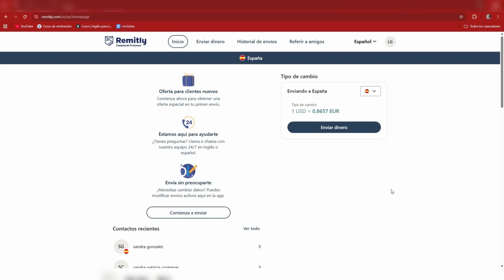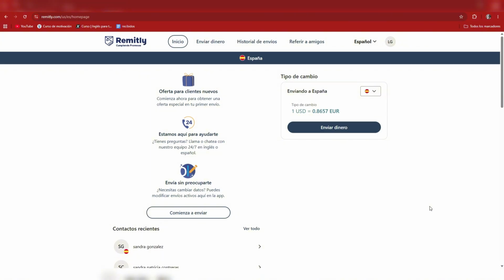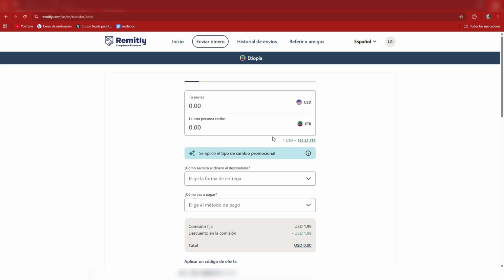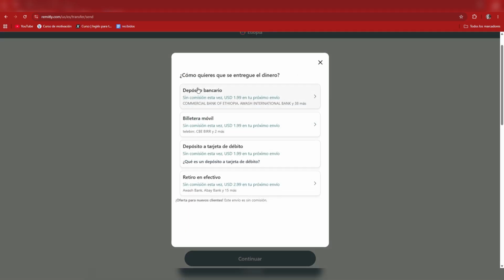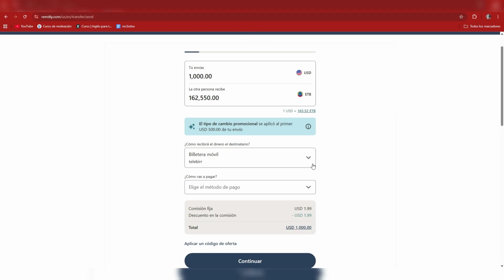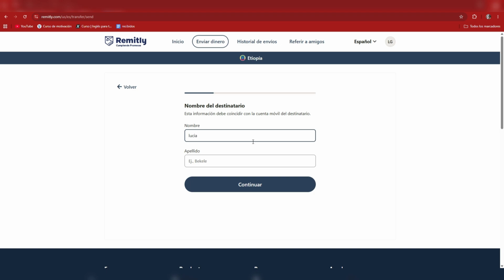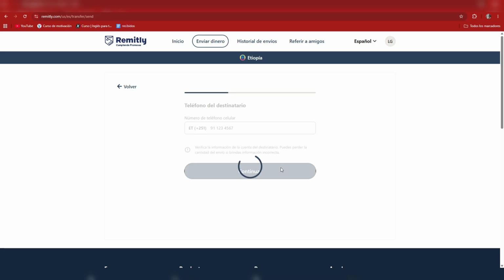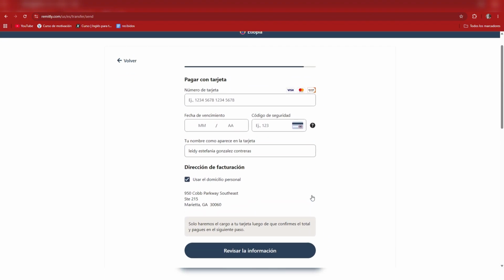How to Send Money From Usa to Ethiopia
💸🌍 How to Send Money From USA to Ethiopia (2026)

Want to send money from the USA to Ethiopia quickly and securely? 🤔

In this video, we'll show you the easiest ways to send money from the United States to Ethiopia, including popular money transfer apps, online services, and bank transfer options 💡

You'll learn how to set up a transfer, enter the recipient's information, compare exchange rates and fees, and choose the best delivery method depending on how the recipient wants to receive the money ⚡

We'll also cover transfer times, payment methods, limits, and important things to check before sending your money to avoid unnecessary fees or delays.

Watch until the end to learn how to send money from the USA to Ethiopia step by step in 2026. 🚀💰